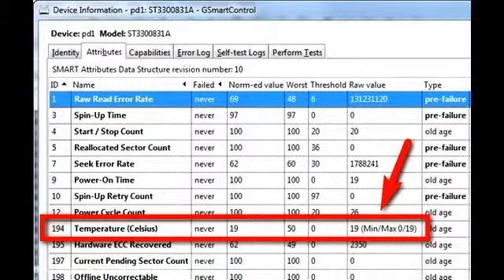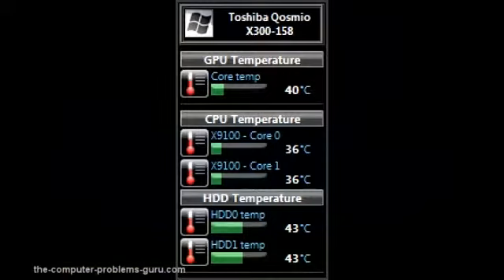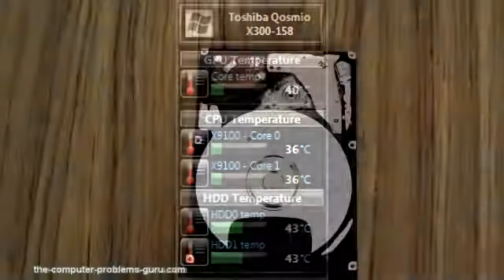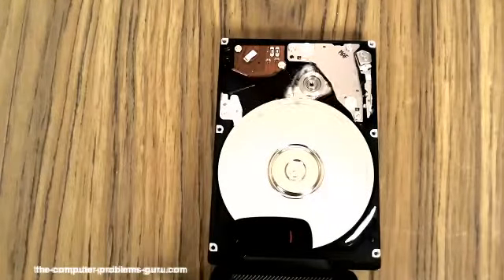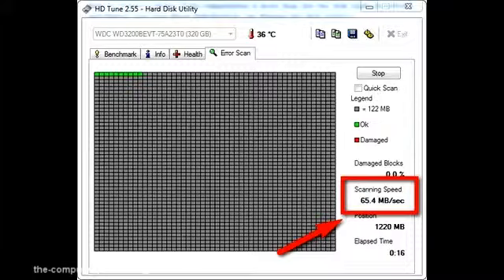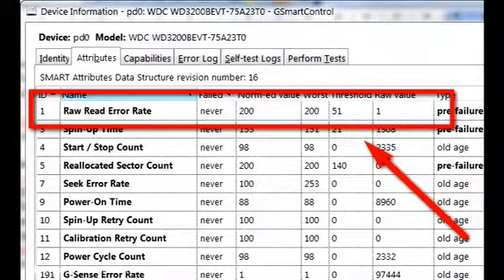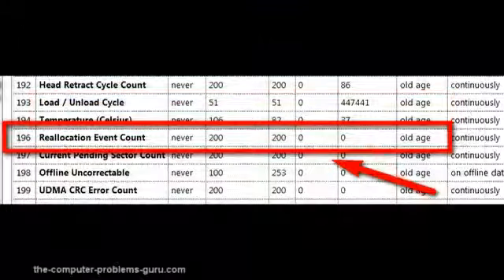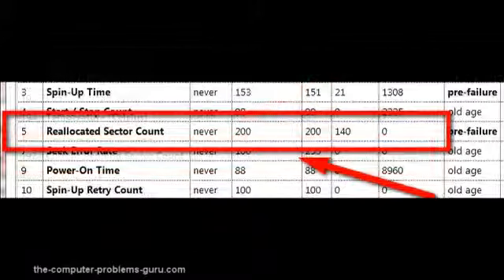Hard Drive Diagnostics Made Easy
We will start from Hard Drive temperature.

Hard drive temperature. The hard drive temperature is a very important factor. The hotter the hard drive is, the bigger the probability it is for it to fail. The conclusion from many cases of faulty hard drives that we had to replace in the past was primarily based on its temperature.

The temperature can be easily checked with the same tool I usually use, a favorite of mine, the GSmartControl tool.